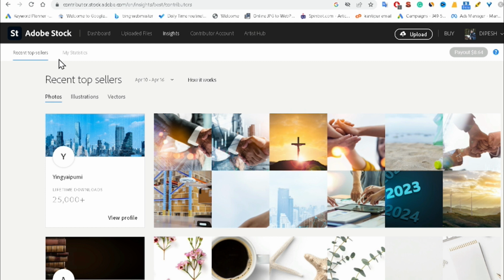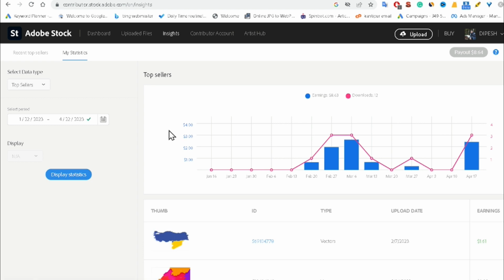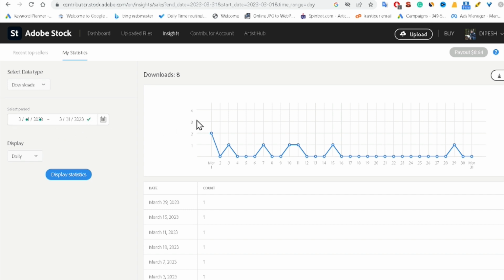Adobe Stock earning proof of 2023 March